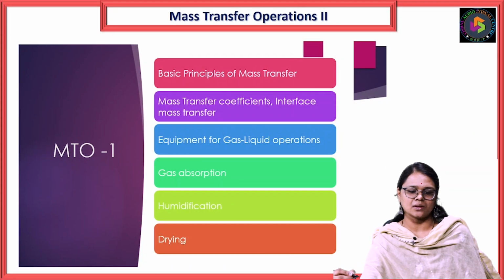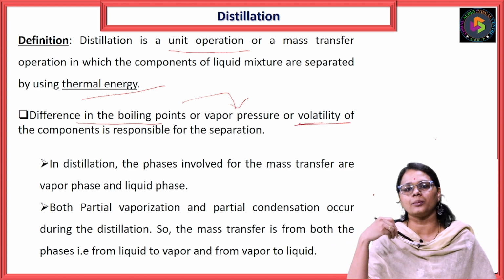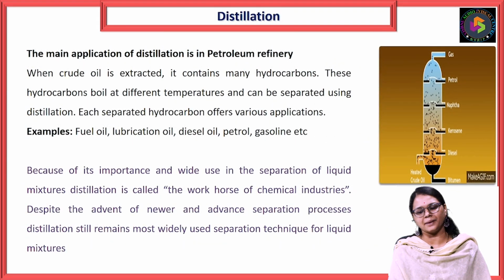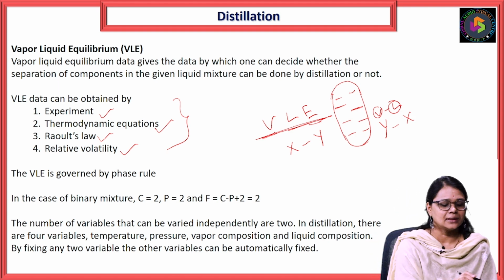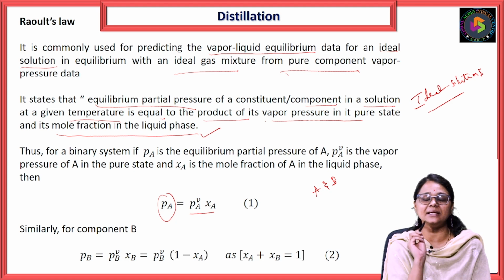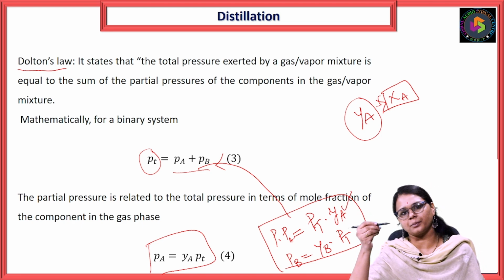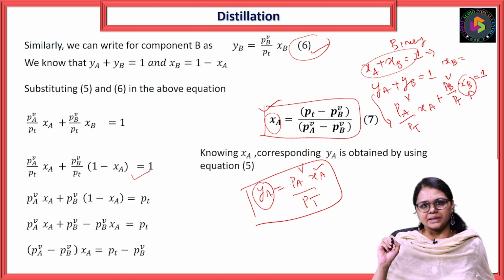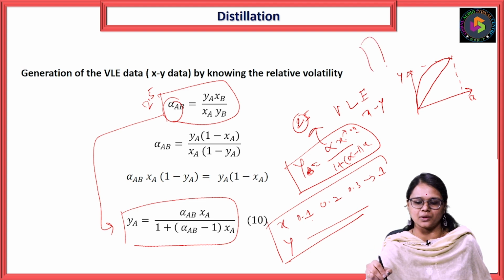Introduction to Mass Transfer Operations by Dr. Malika Mudliar